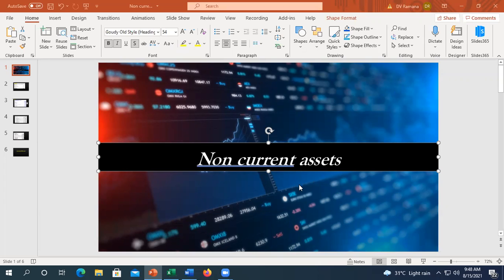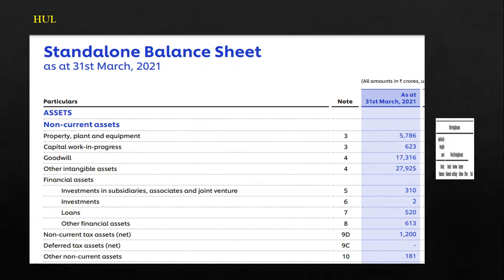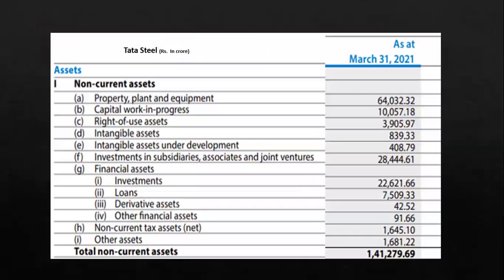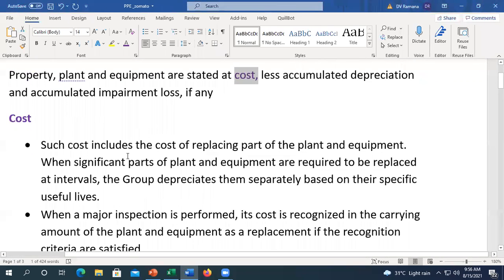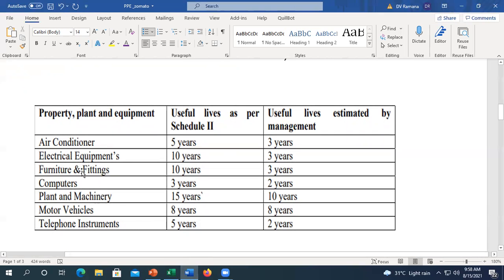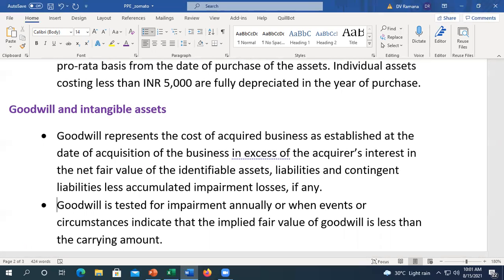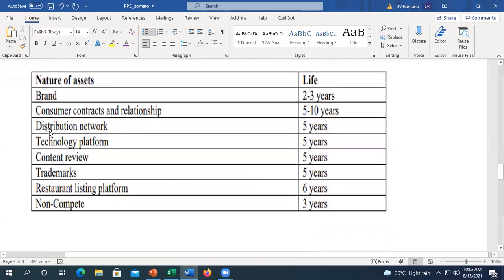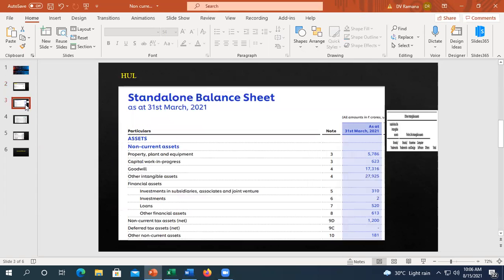Non current assets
Property, plant and equipment are stated at cost, less accumulated depreciation and accumulated impairment loss, if any
Cost
• Such cost includes the cost of replacing part of the plant and equipment. When significant parts of plant and equipment are required to be replaced at intervals, the Group depreciates them separately based on their specific useful lives.
• When a major inspection is performed, its cost is recognized in the carrying amount of the plant and equipment as a replacement if the recognition criteria are satisfied.
• All other repair and maintenance costs are recognized in restated consolidated statement of profit and loss as incurred.
Capital work in progress is stated at cost, net of accumulated impairment loss, if any.
Depreciation
Depreciation on all property plant and equipment are provided on a straight-line method based on the estimated useful life of the asset, which is as follows:

• Depreciation on the assets purchased during the year is provided on pro-rata basis from the date of purchase of the assets. Individual assets costing less than INR 5,000 are fully depreciated in the year of purchase.
Goodwill and intangible assets
• Goodwill represents the cost of acquired business as established at the date of acquisition of the business in excess of the acquirer’s interest in the net fair value of the identifiable assets, liabilities and contingent liabilities less accumulated impairment losses, if any.
• Goodwill is tested for impairment annually or when events or circumstances indicate that the implied fair value of goodwill is less than the carrying amount.
Intangible assets
• Intangible assets acquired separately are measured on initial recognition at cost
• The cost of intangible assets acquired in a business combination is their fair value at the date of acquisition.
• Following initial recognition, intangible assets are carried at cost less any accumulated amortization and accumulated impairment losses.
• Internally generated intangibles, excluding capitalized development costs, are not capitalized

• The amortization period and method are reviewed at least at each financial year-end. If the expected useful life of the asset is significantly different from previous estimates, the amortization period is changed accordingly.
Derecognition
An item of property, plant and equipment and any significant part initially recognized is derecognized upon disposal or when no future economic benefits are expected from its use or disposal.
Any gain or loss arising on derecognition of the asset (calculated as the difference between the net disposal proceeds and the carrying amount of the asset) is included in the restated consolidated statement of profit and loss when the asset is derecognized.

df